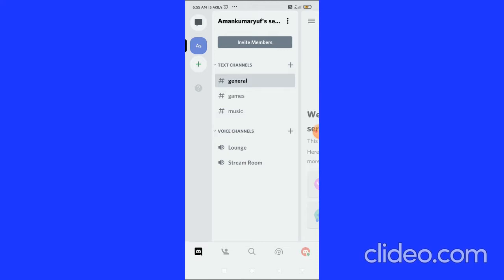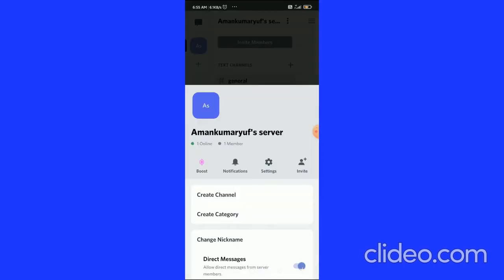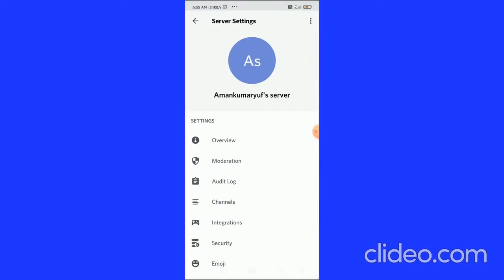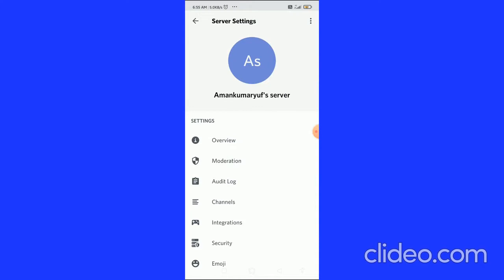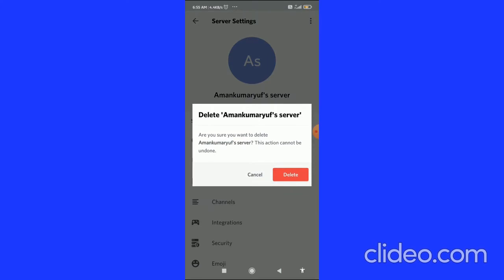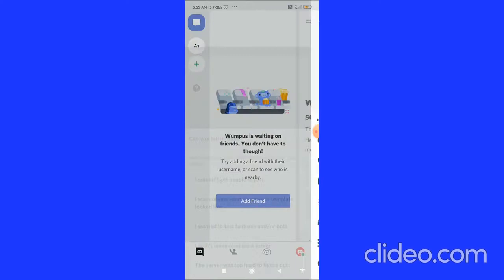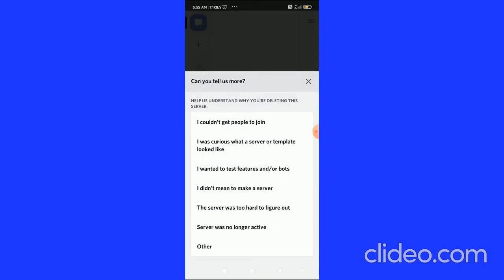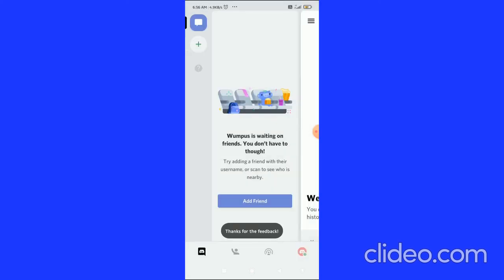How To Delete DISCORD SERVER On Mobile ! Android & IOS (2021)